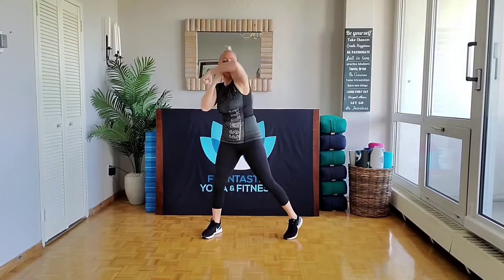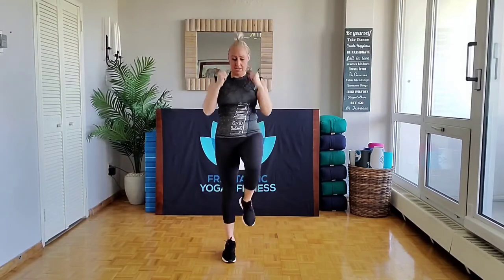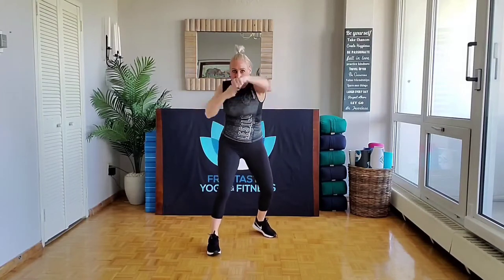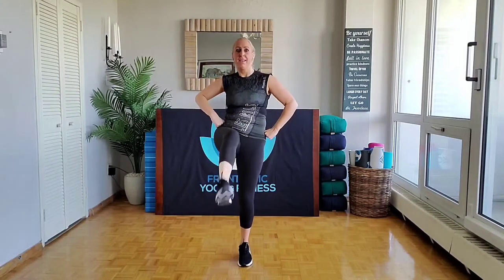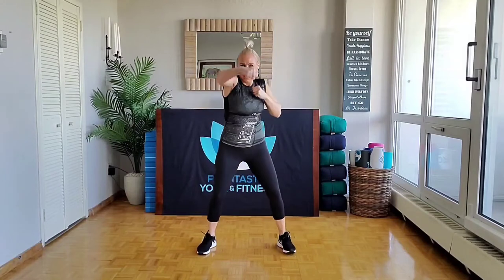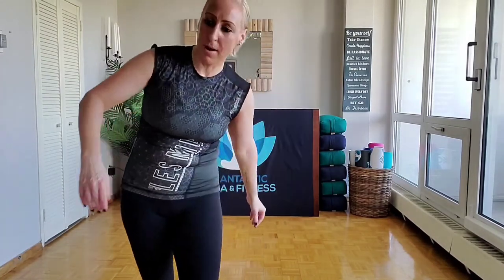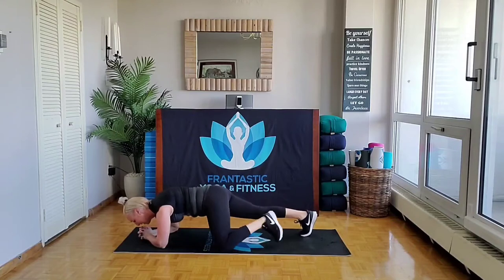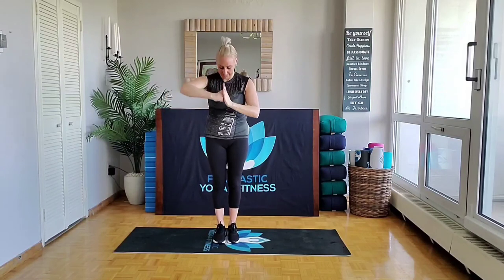Cardio Kickboxing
Ready to feel strong and empowered?!? Then join me in this cardio kickboxing workout where we will do just that! With a mix of cardio and martial arts inspired movements we will sweat it out and burn 100's of calories. So if you dare meet me in the ring and let the fight begin!